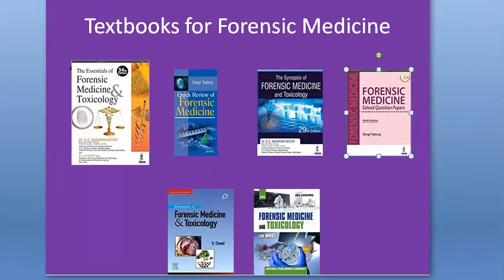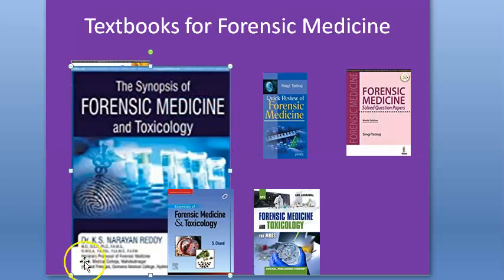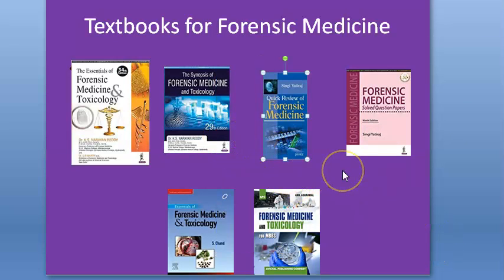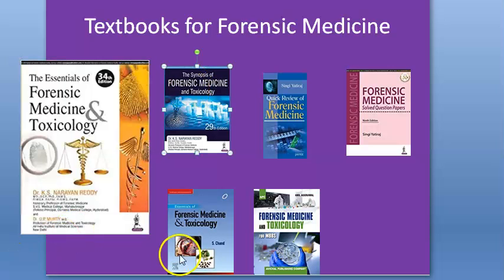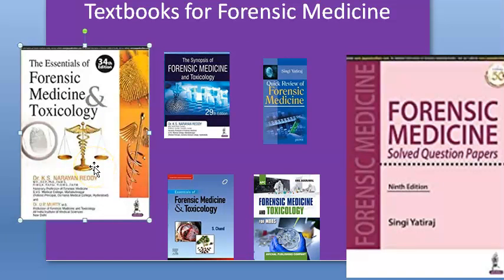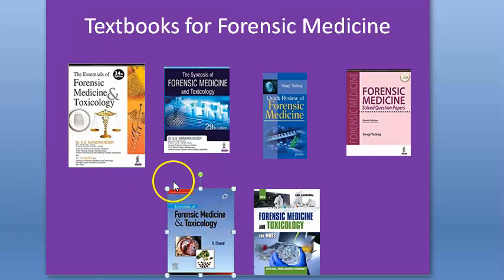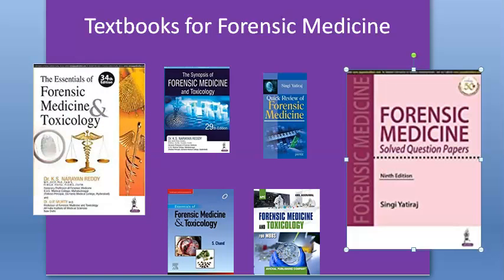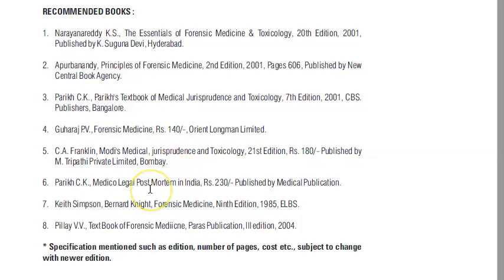Forensic 001 a Medicine Science Textbooks Recommended book textbook Toxicology Which to read refer